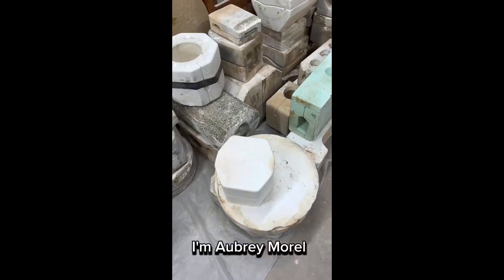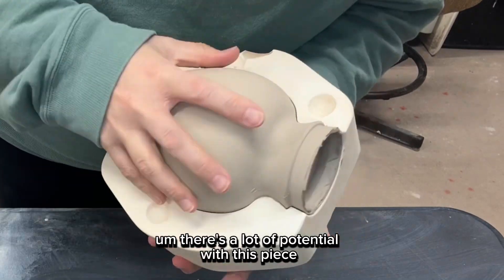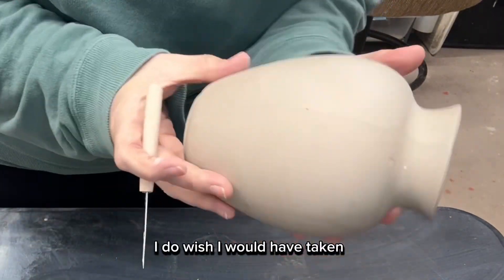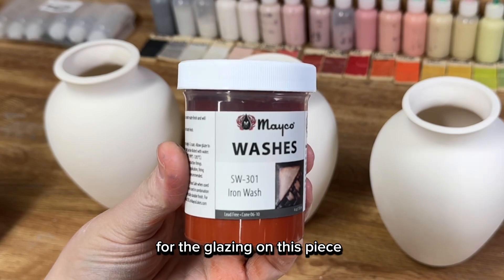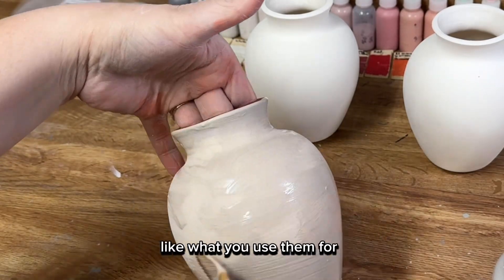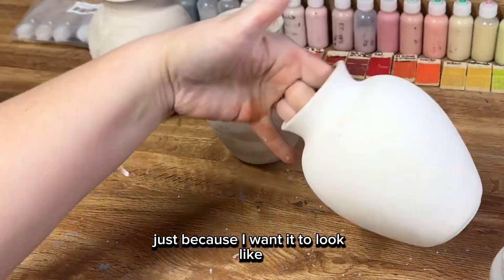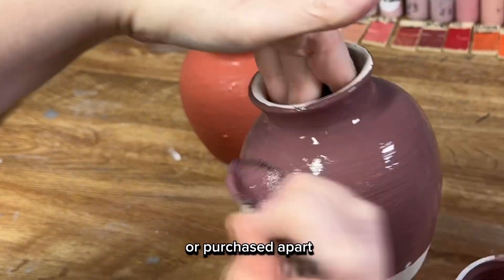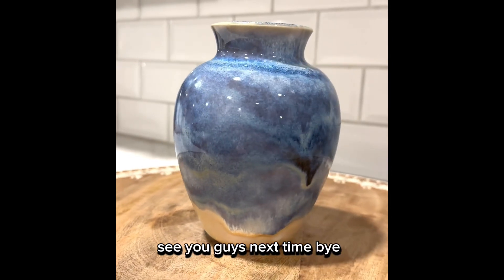Mystery Mold Series - Mold 6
Miscellaneous:
🔥 Pottery wheel I used for my first two years
🔥 New VEVOR pottery wheel

Slip casting tools:
🔥mold rubber bands

Designing tools:
🔥 wire stylus tool for sgraffito
🔥Pottery Compass
🔥 Grinch cookie cutters

Glazing:
🔥 Sax underglaze in black
🔥 Speedball underglaze class pack
🔥 Mother of pearl luster
🔥 bright yellow gold luster
🔥 white gold luster
🔥 essence for lusters